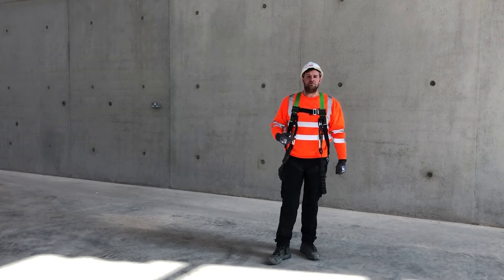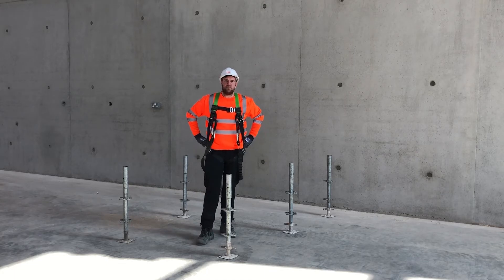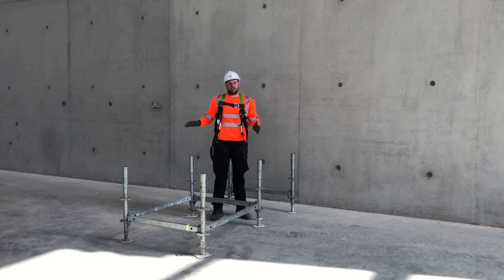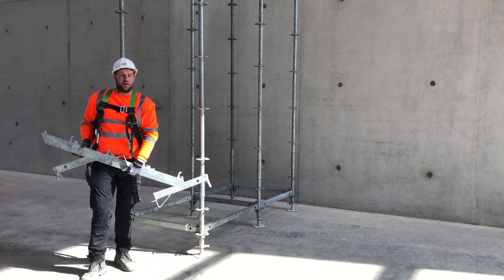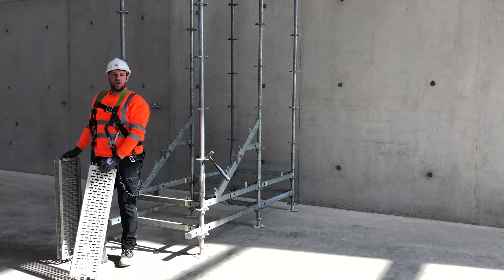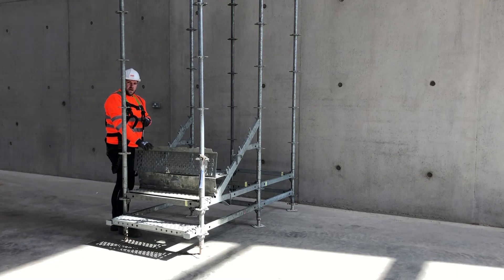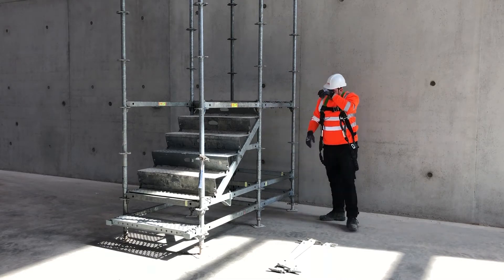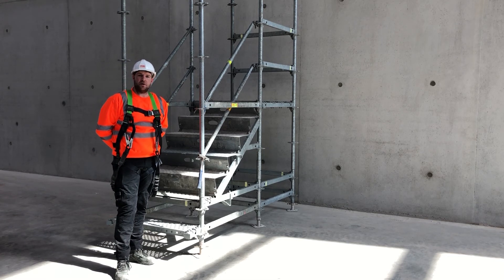PERI UP Scaffolding Stair Tower Demonstration | PERI UK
Filmed and demonstrated solely by our Industrial Manager Mark Holmes during the COVID-19 pandemic, this video shows how to safely erect a PERI UP Flex 100 Stair Tower with a reduced work force, while also following the NASC guidance outlined during the pandemic.